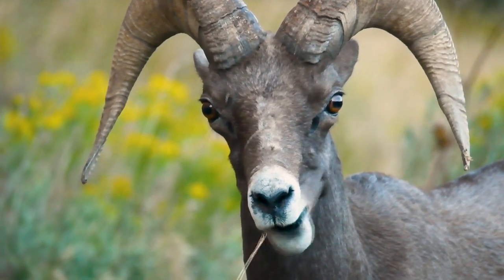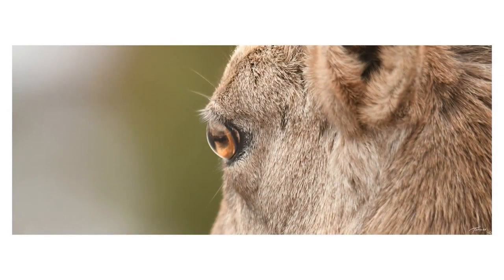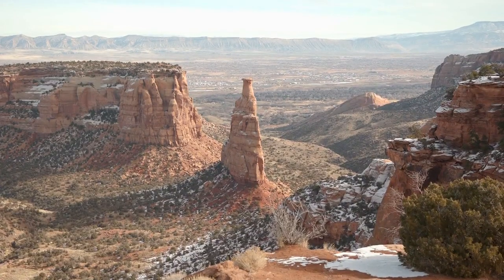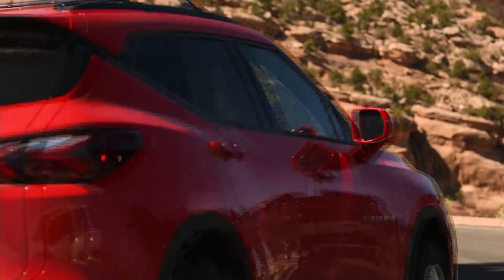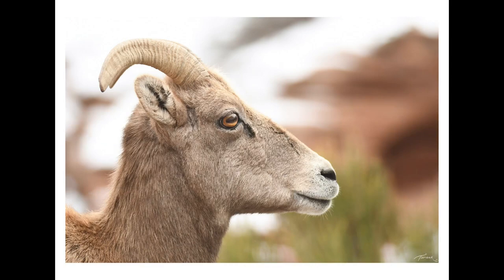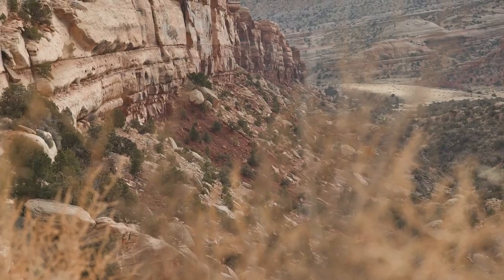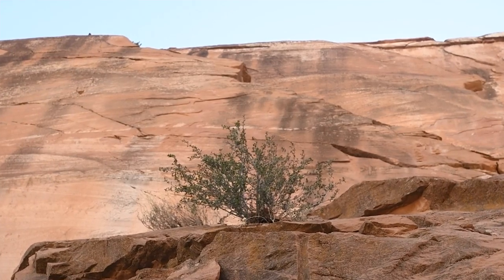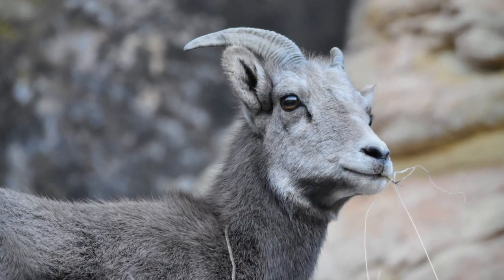Big horn sheep - the monument-wide scavenger hunt coming soon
In this video, you'll find information about these beautiful creatures making up the Black Ridge Unit Herd and information about how to participate in a giant scavenger hunt put on by the National Monument and CPW to count and record big horn sheep in the coming months.